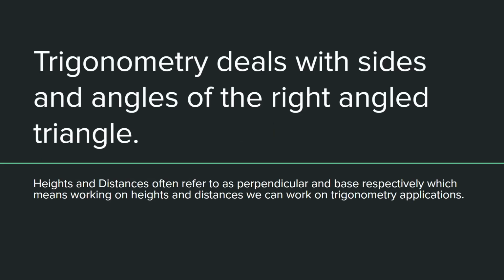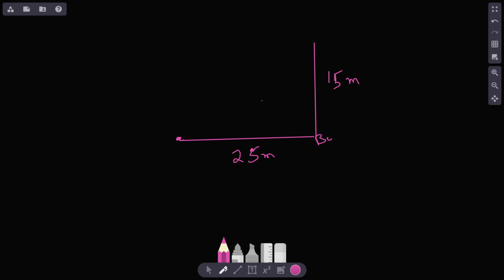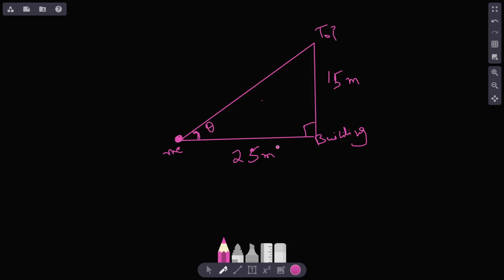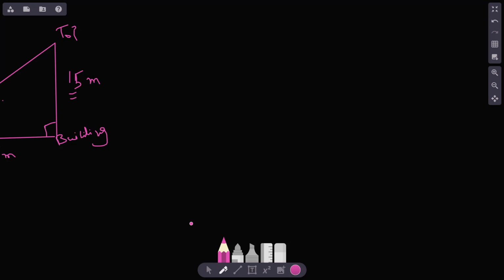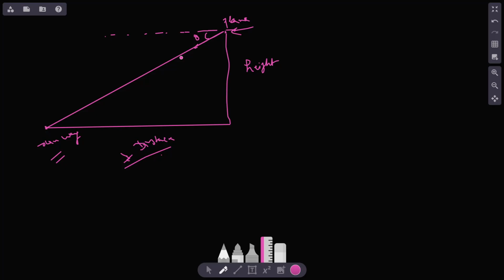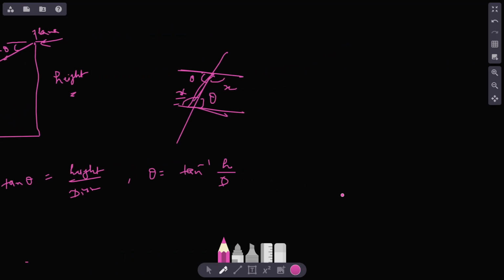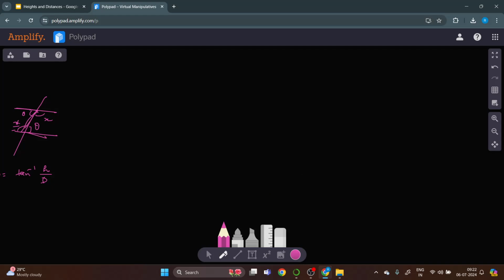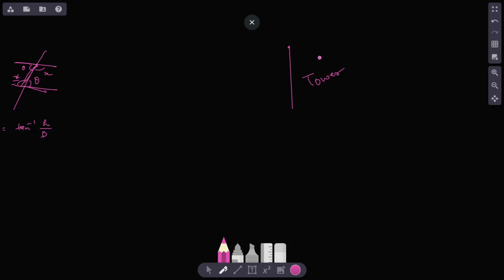Heights and Distances - Quantitive Aptitude Lernx CAT Crash Course Demo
Welcome to Lernx! In this video, we dive deep into the concepts, a crucial topic in Quantitative Aptitude for competitive exams like CAT, SSC, Banking, and more. Learn how to tackle average-based problems with real-world examples, including our car demo that visually simplifies the logic behind the math!

Lernx is not just about learning—it's about growing. Through our Internship Drive, we offer students and freshers hands-on experience in areas like HR, Marketing, Tech, Content Writing, and more.

✨ Why Join the Lernx Internship Drive?

Real-world projects and practical exposure

Work-from-home flexibility

Certification & performance-based incentives

A chance to work with a passionate team shaping the future of EdTech